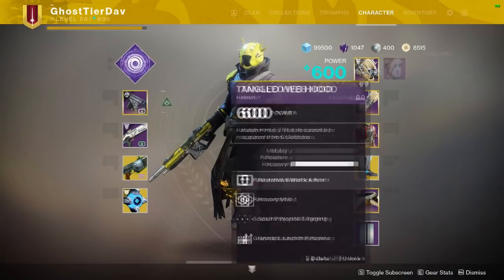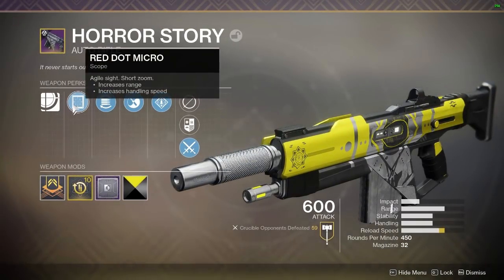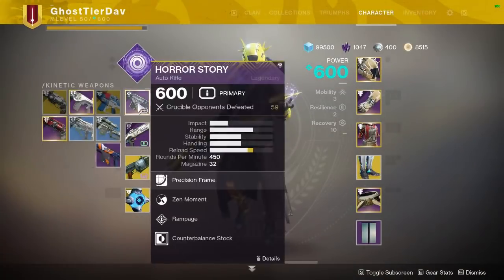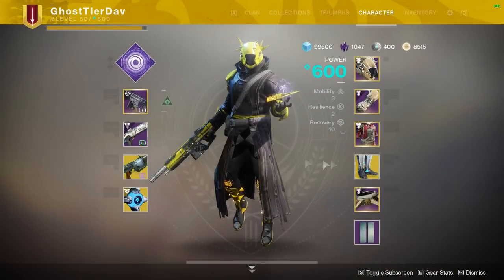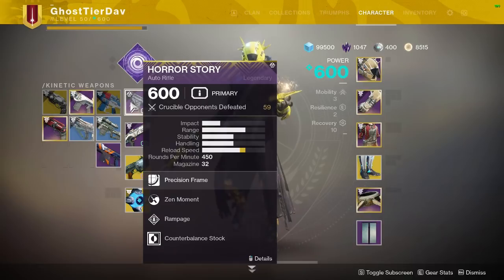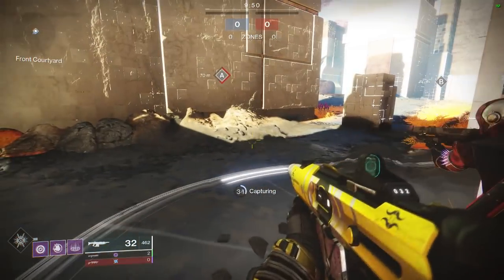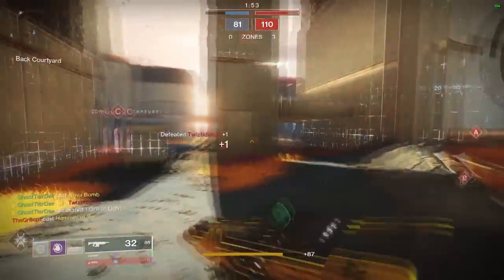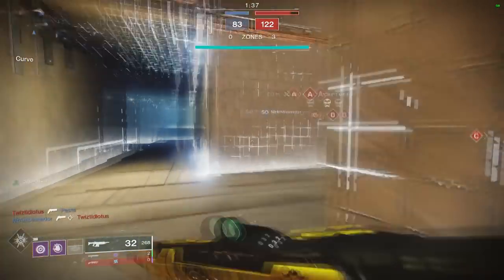Destiny 2- Horror Story! Spooky New Auto Rifle!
Festival of the lost has returned and with it has brought back a gun from year 1! The origin story has some new tricks up its sleeves and its here to kick ass! This is currently my favorite Auto Rifle and for good reason! Able to rock with it playing without use of my index finger in this video due to a prior injury